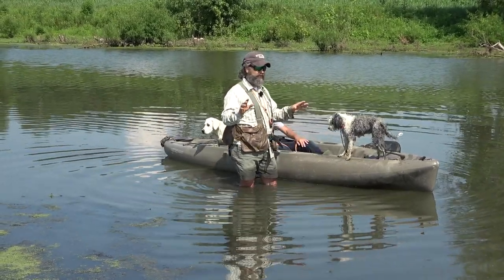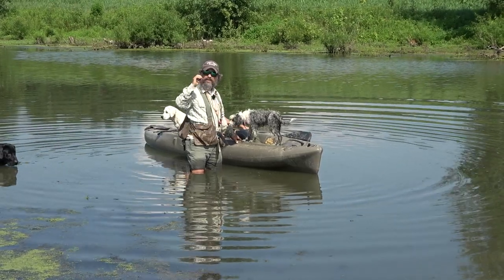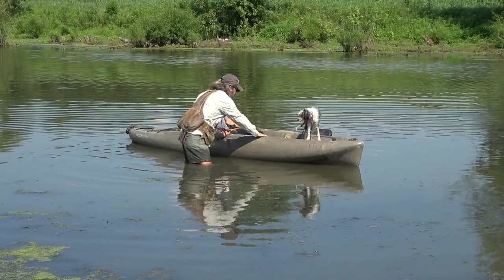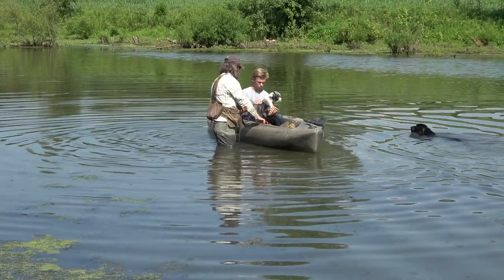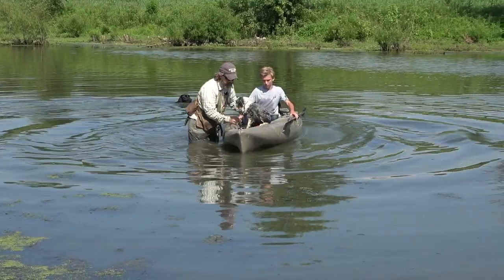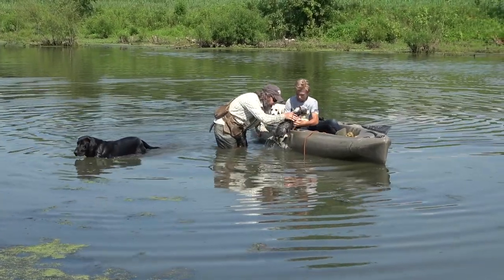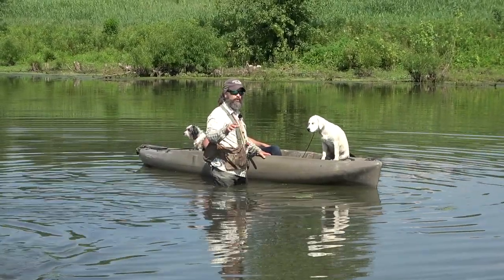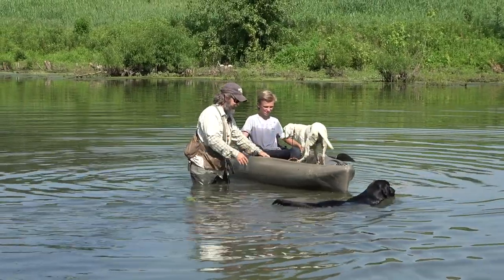Protect Your Puppy From Drowning Part II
Today I demonstrate a simple puppy training exercise we use to teach puppies how to stay safe when swimming, boating, exploring, or being involved in an accident. G and I took our little AussieDoodle buddy, Ruth, and a fun Labrador Retriever puppy, Birdie, to the lake for some kayaking, swimming, exploring, and a drown proofing session!

If you would like to see some cool puppy training photos, here's a link to my instagram